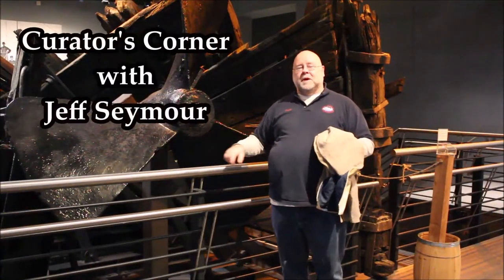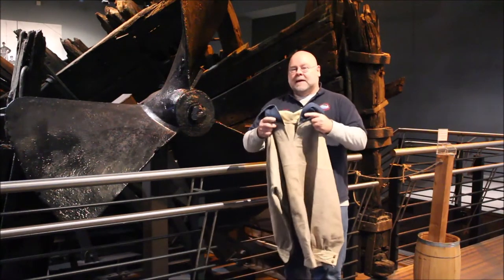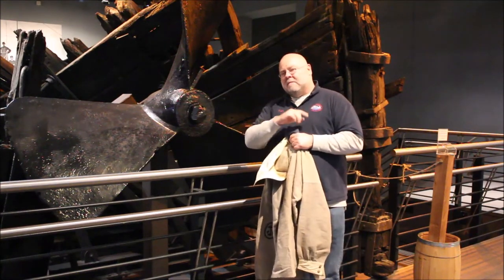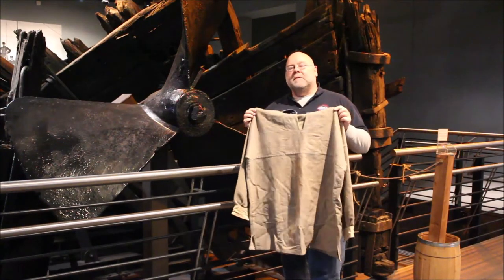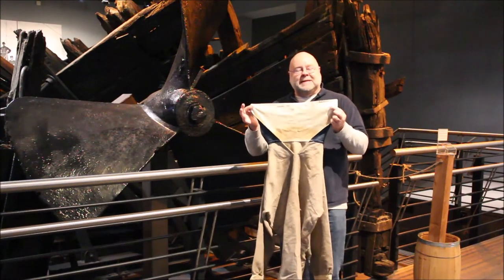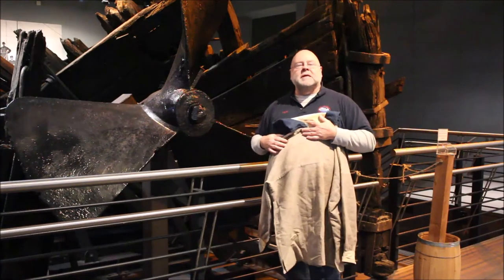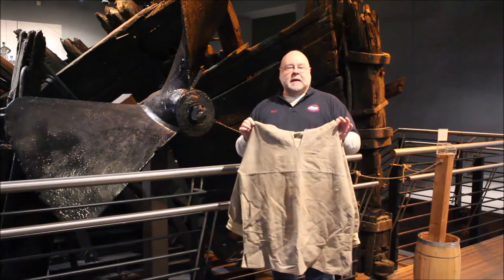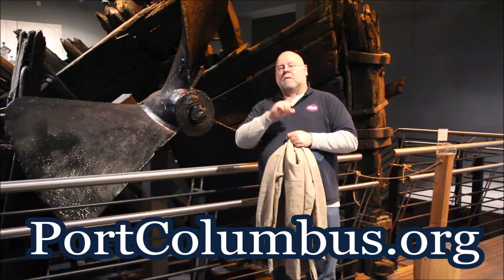Curator's Corner #36 - Chattahoochee Crew Uniform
This jumper is a reproduction of the uniform worn by the crew of the gunboat CSS Chattahoochee.